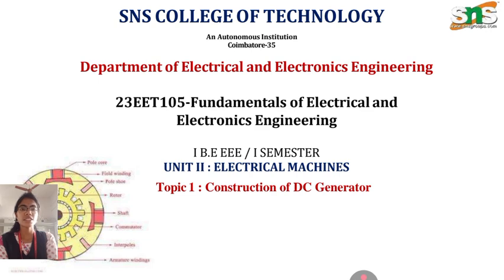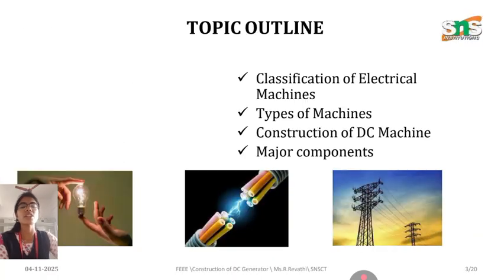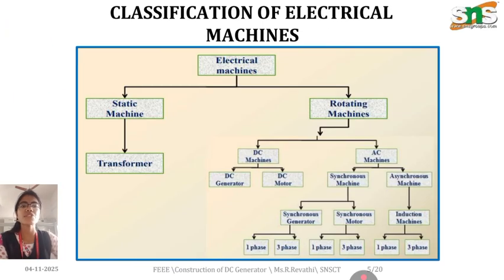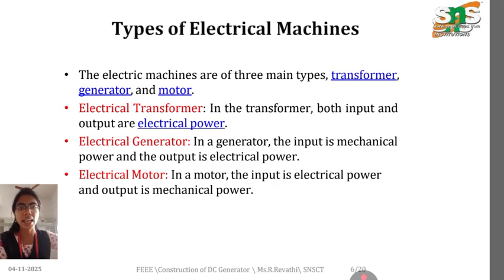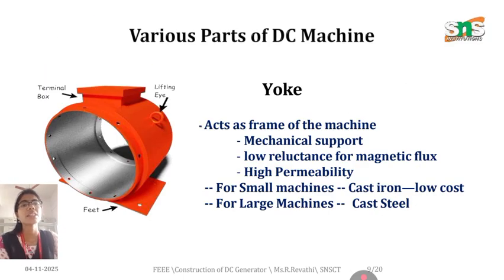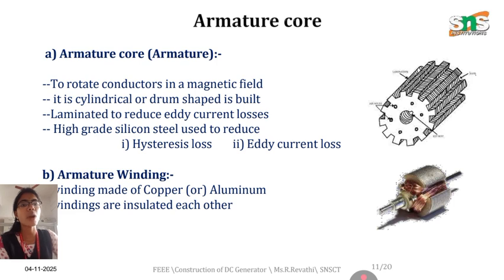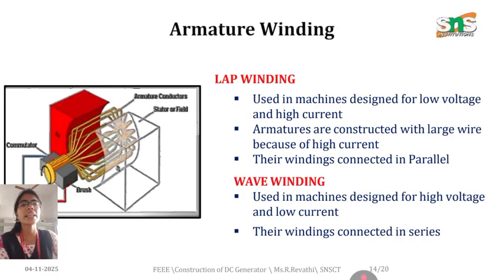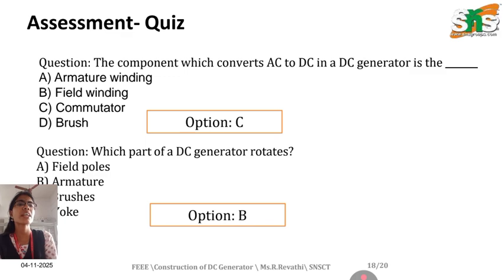Construction of DC Machines | FEEE | SNS Institutions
A DC machine consists of two main parts: the stator and rotor. The stator includes the yoke, which provides mechanical support and a magnetic return path, and field poles fitted with field windings to create the magnetic field. The rotor carries the armature core, made of laminated steel to reduce losses, and armature windings placed in slots to generate or carry current. A commutator, made of copper segments, converts the internal AC into DC, while carbon brushes collect or supply current. The shaft supports the rotating parts and delivers mechanical power. This structure enables efficient electromechanical energy conversion.